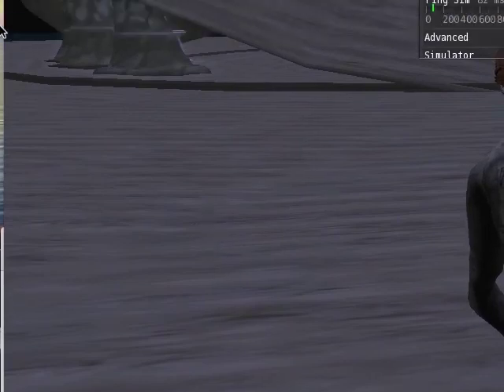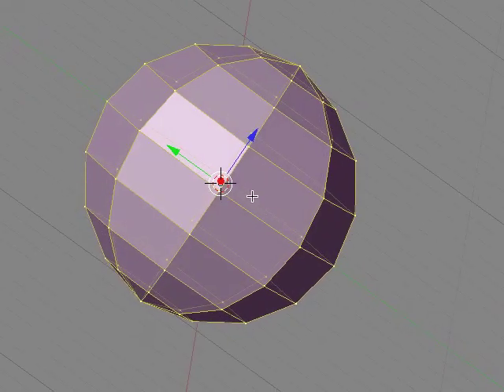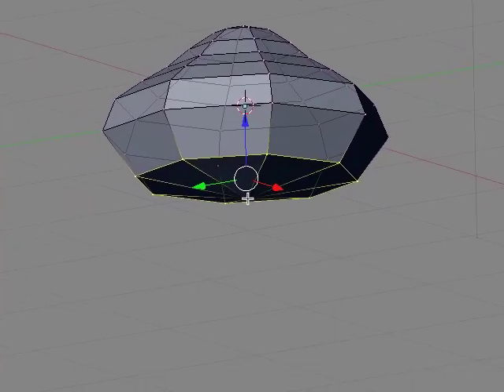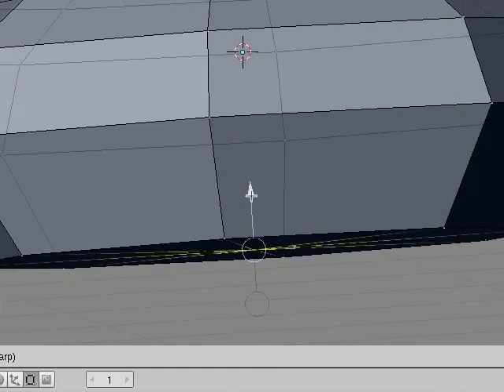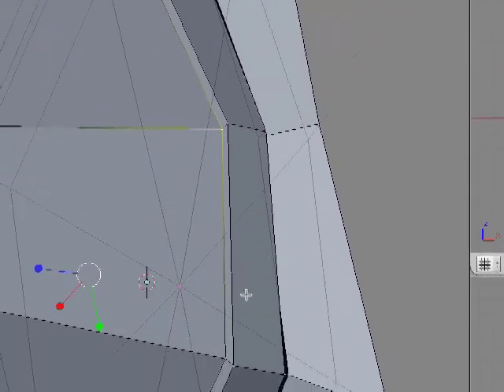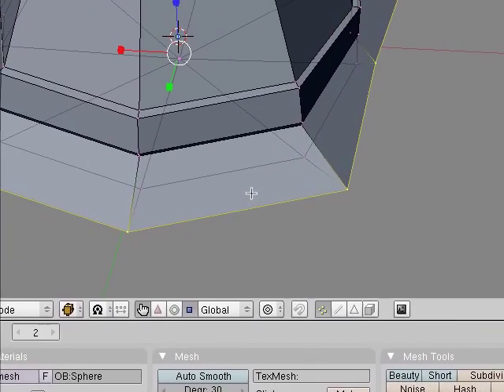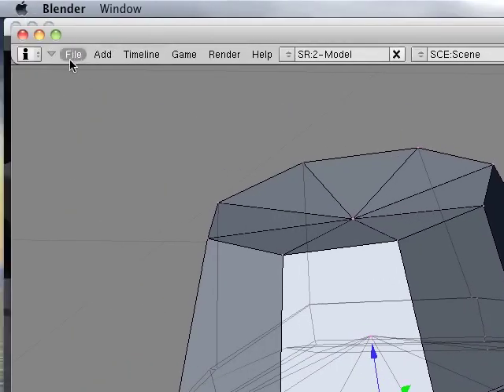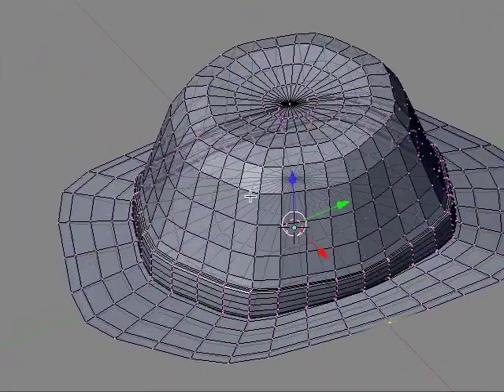TGIB Speedbuilding 4 Part I: Making a sculpted hat for Second Life in Blender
Part one shows how to create the sculpt in blender.

For more tutorials and OpenSim / Second Life creations see our